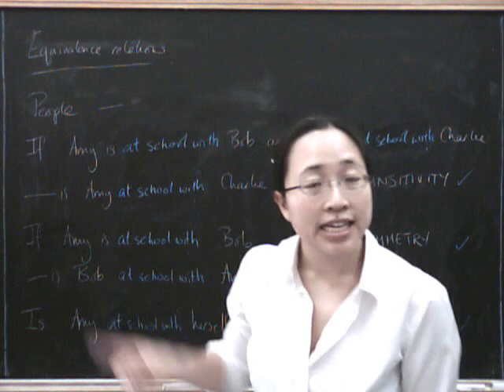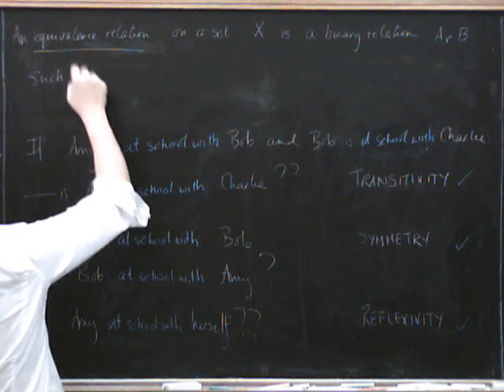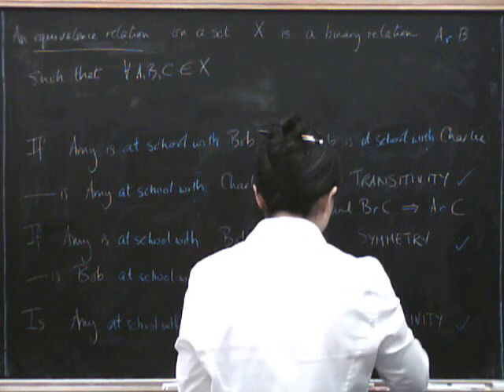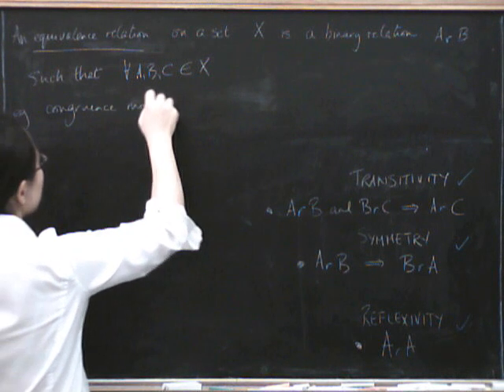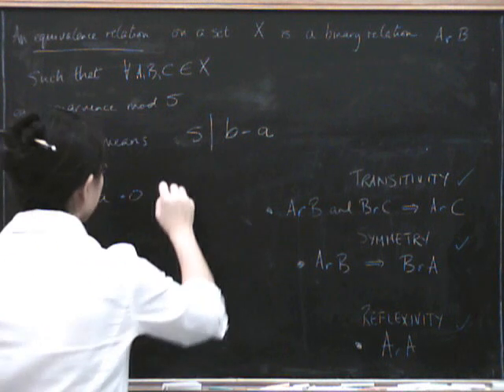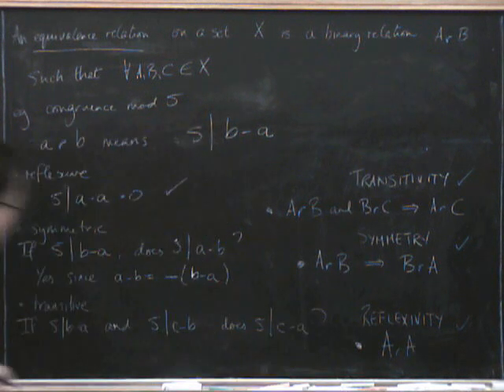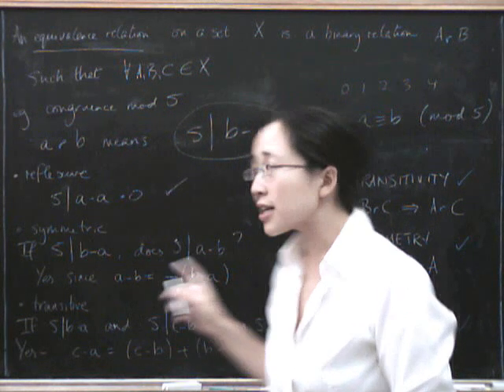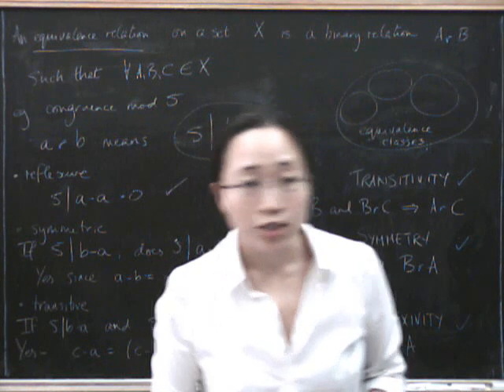Equivalence relations 2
Formal definition, and example of congruence mod 5. Introduction of the idea of equivalence classes